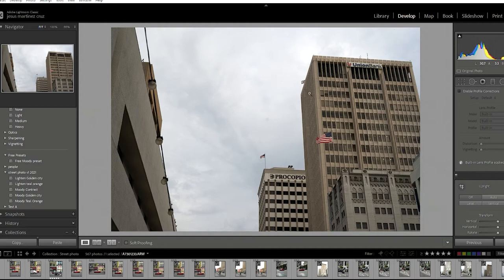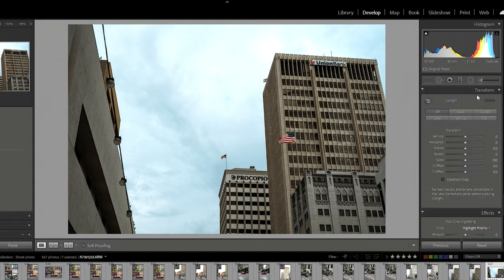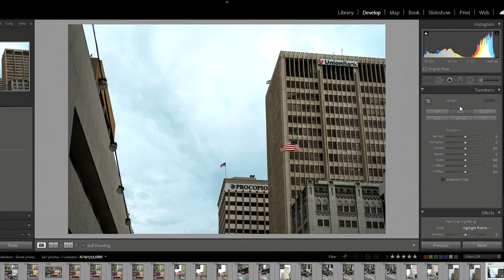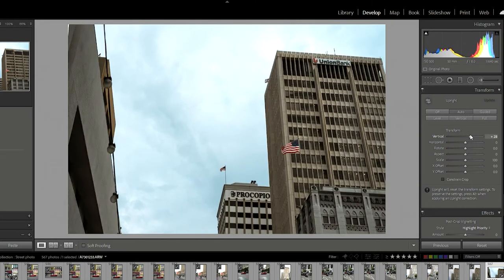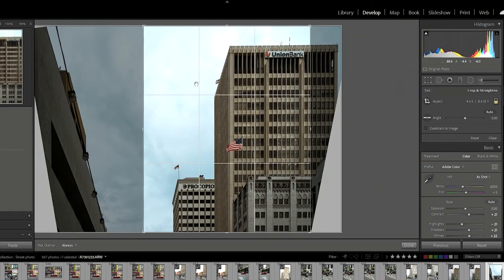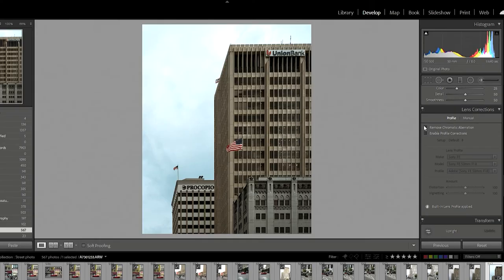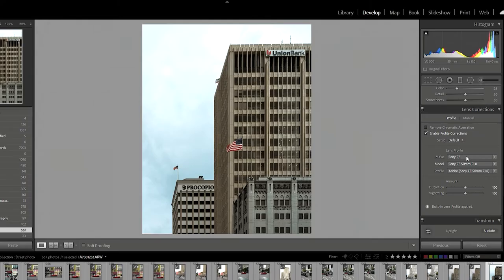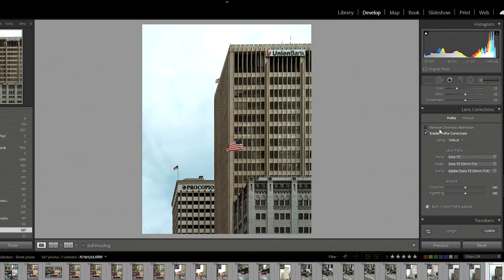Lightroom tutorial How to Straighten your Images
How do you straighten your images? Seems like a very hard thing to do especially when you have a lot of warping in your architecture photography. It is actually very simple to straighten your photos. Of course Lightroom has made this extremely easy as you even have a dedicated tab to straighten as much as you want. In this video I will walk you through it.

My Cameras
- Sony A7iii (My main photo camera)
- Sony a6400 (My Youtube camera)
- Gopro 7(My POV Camera)

Favorite Lenses
-Samyang 24mm f2.8 (fav street photo loens)
- Tamron 28-75 (Great for video/photo)
-Tamron 17-28mm (wide full frame lens)
- Sigma 16mm 1.4 (My Youtube Lens)
- Sony 18-105 f4 (Versatile crop sensor lens)

Mics, Accessories
- Rode Video Micro (Vloging mic)
- Rode VideoMicPro (Better, bigger mic)

***Video lights for youtube***
- Neewer 660 Lights(w/ stands and case)
- Neewer 660 soft box
- Light stand adapter
- Color Gels